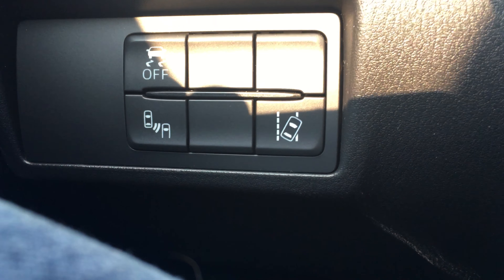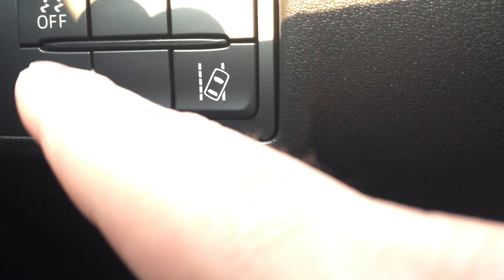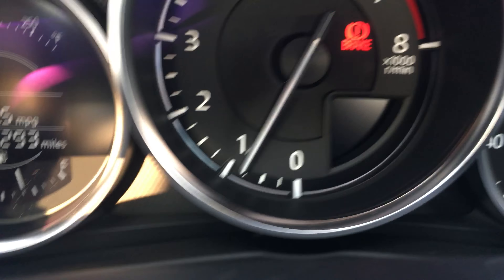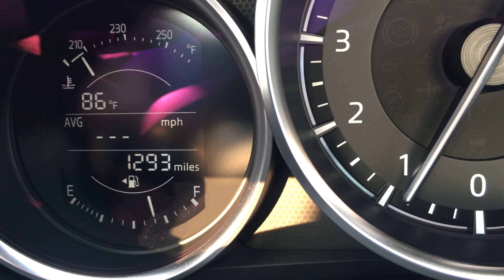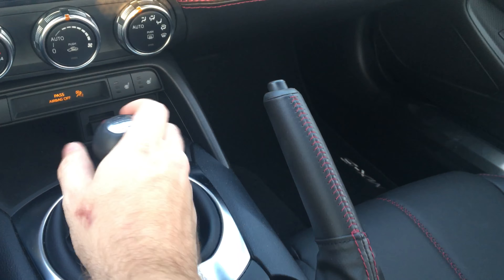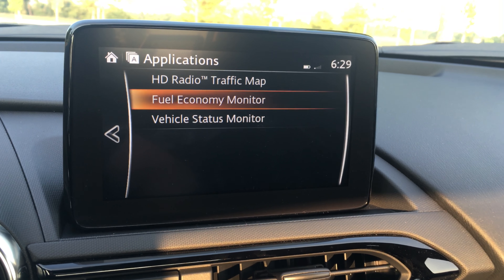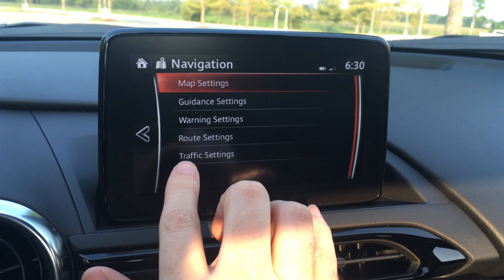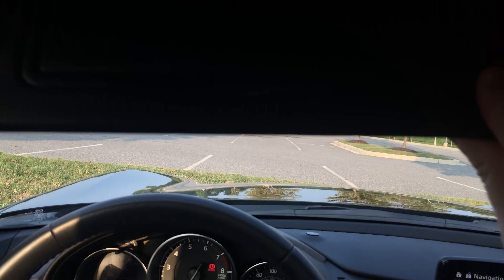2018 - 2019 MX-5 Miata Interior Tour And Features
Giving a quick tour of my 2018 Mazda MX-5 Miata interior and its features/options.